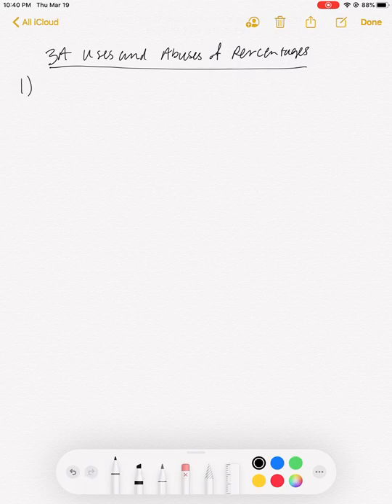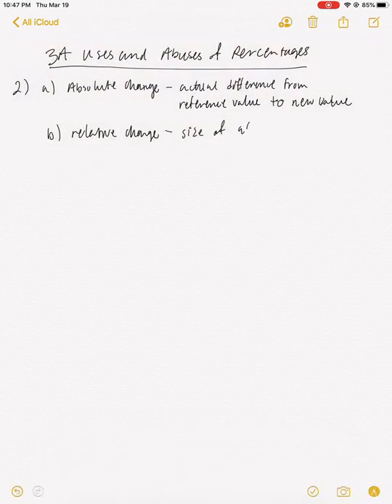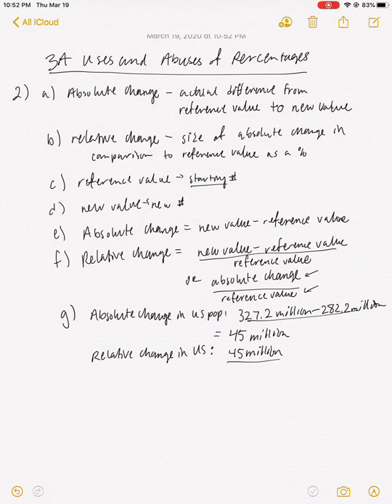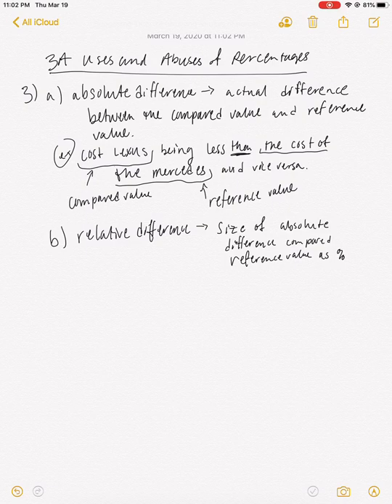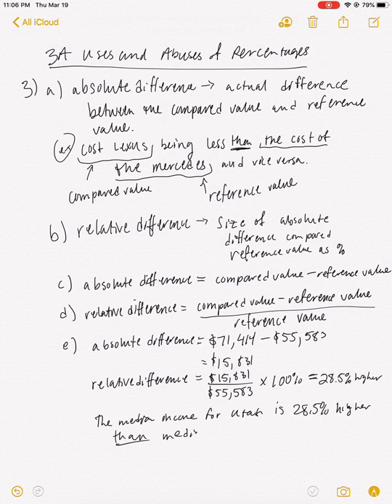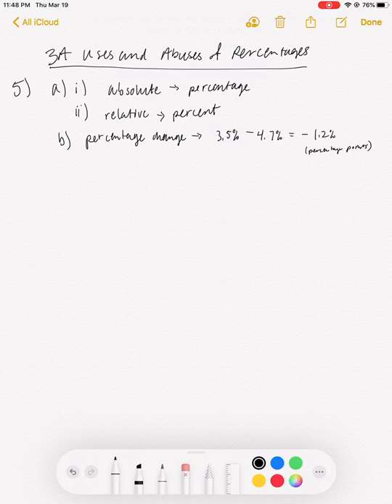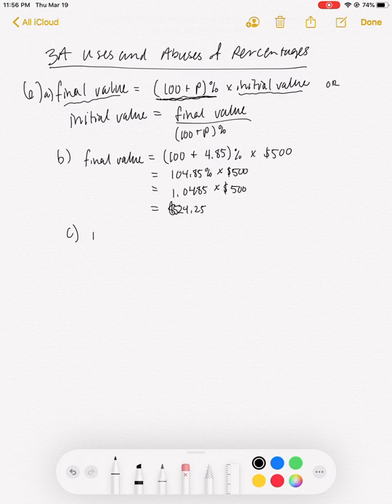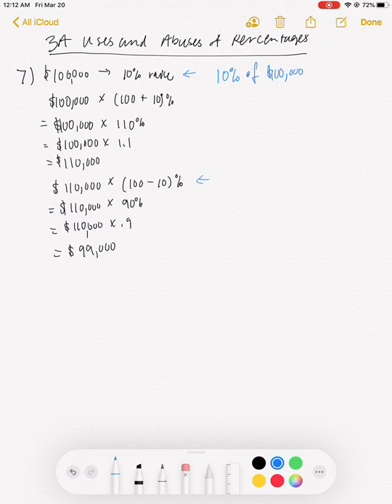MATH 1030 Unit 3A Video